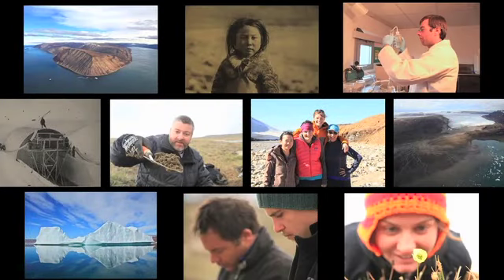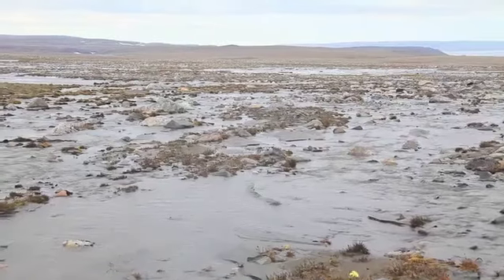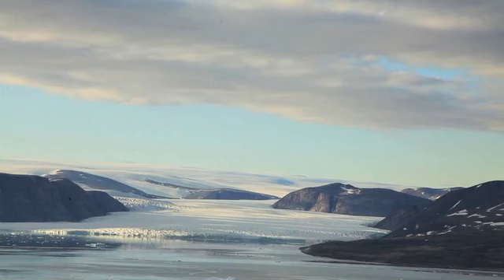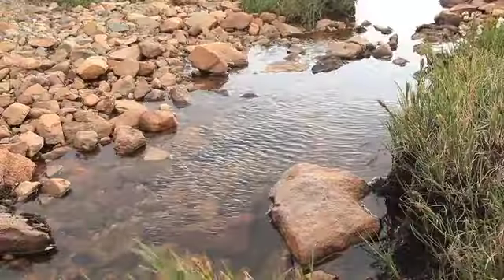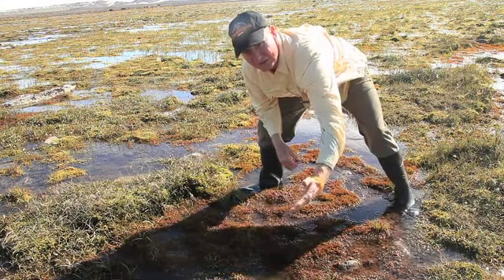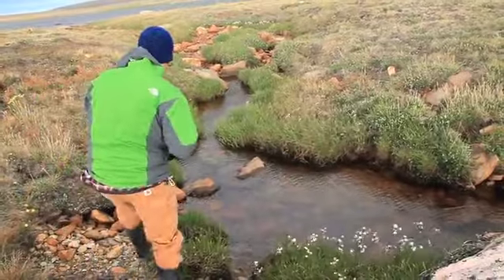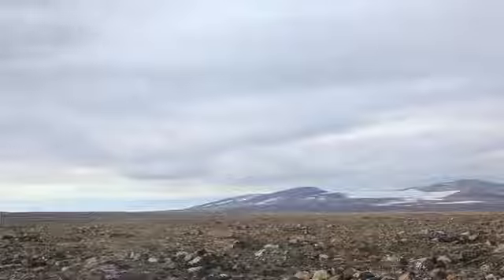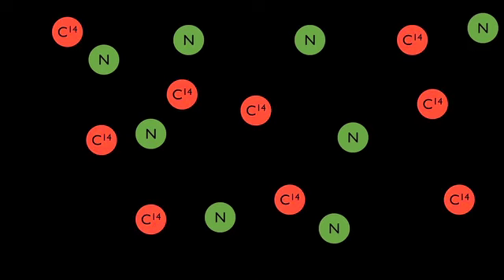Greenland Ice Sheet melting & permafrost thaw deliver fresh water and ancient C to the Arctic Ocean.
This is a NSF Biocomplexity in the High Arctic study of the interactions between a melting Greenland Ice Sheet, periglacial land with permafrost, riverine discharge and nearshore marine systems.  This material was co-produced by Drs. Ryan Vachon and Jeff Welker.